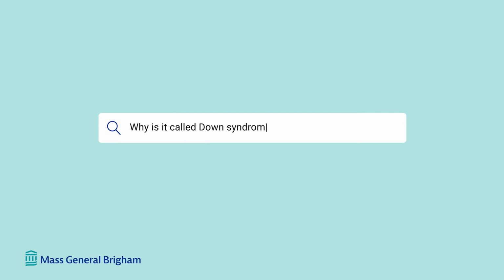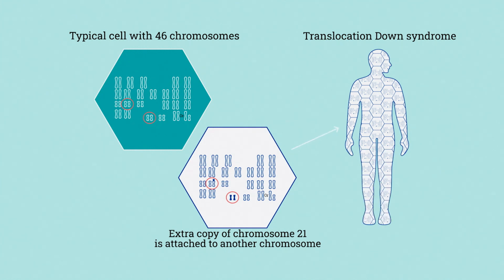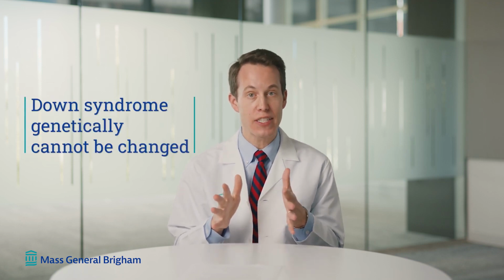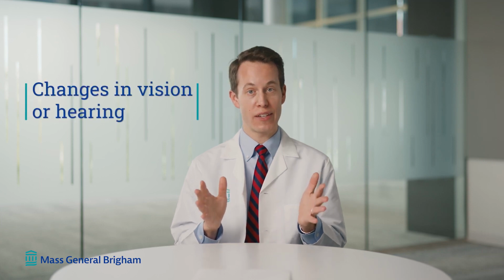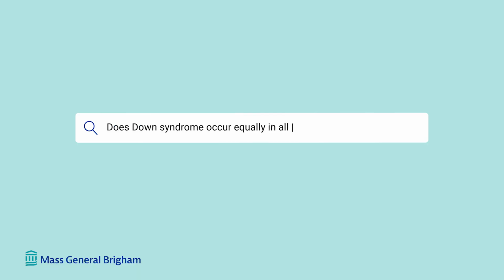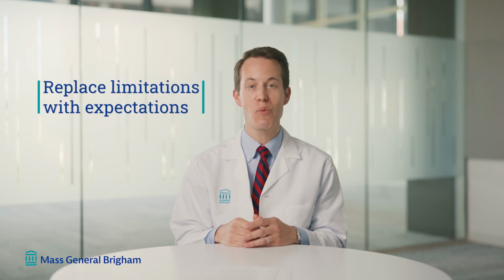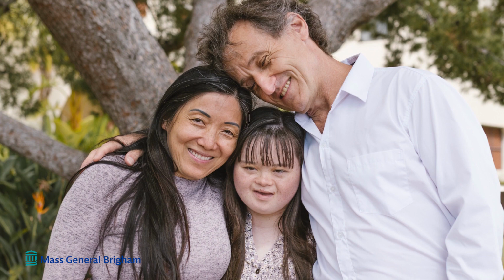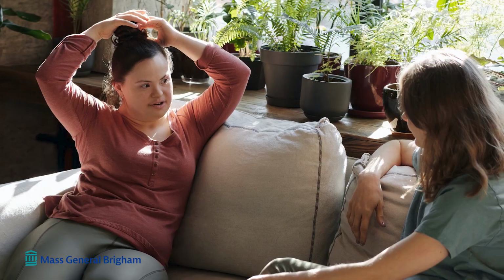Down Syndrome Signs, Symptoms, Diagnosis, and Treatment Mass General Brigham